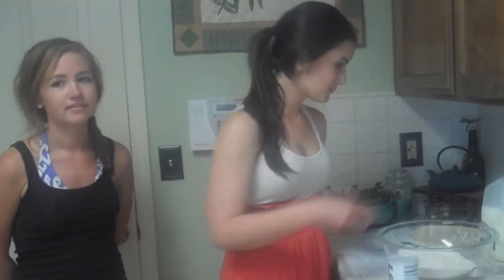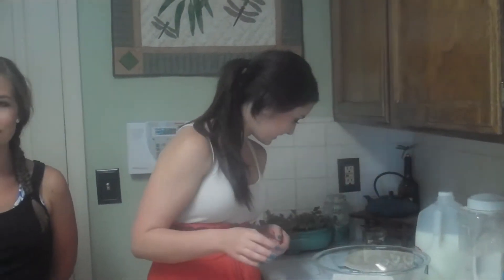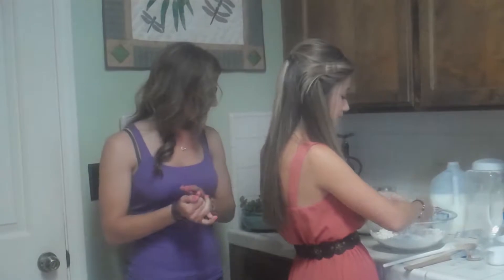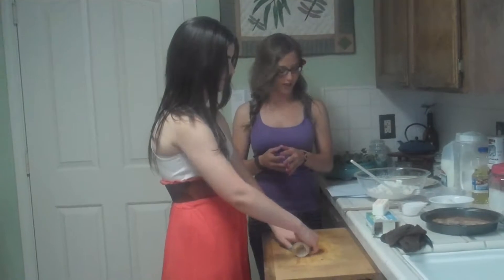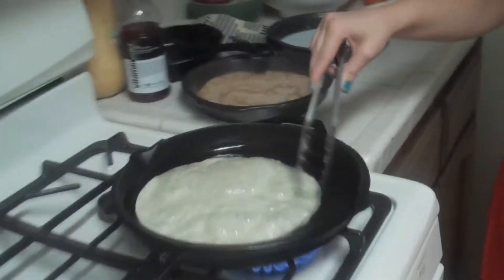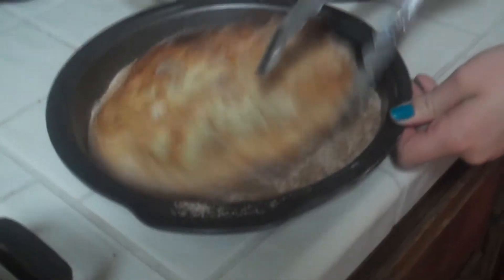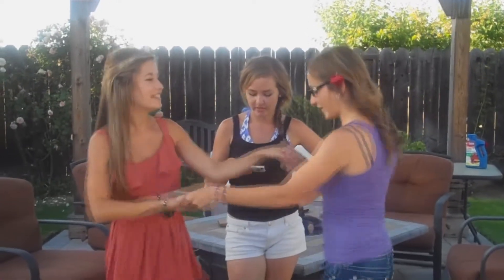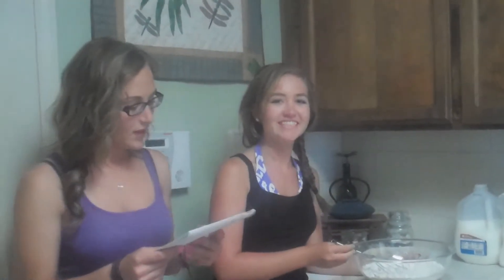Molly, Mckenzie, Gianna, Annie: Benuelos